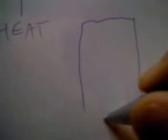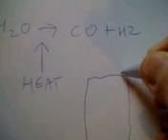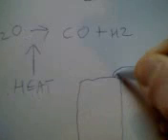Chemical reactions with charcoal and steam + A few thoughts about gasifier design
what happens to charcoal when you add heat and steam and some basic designs of gasifier